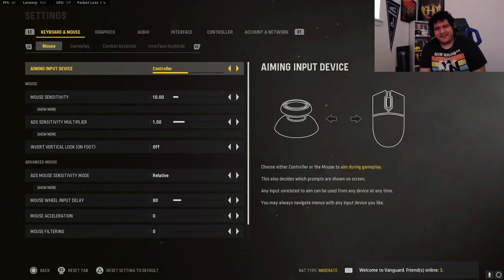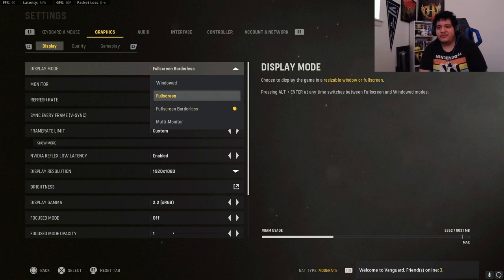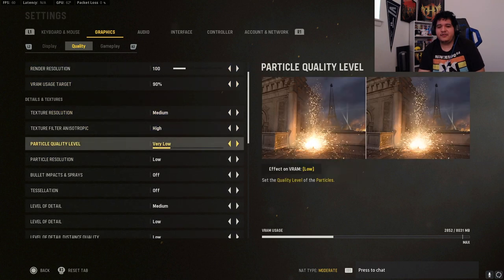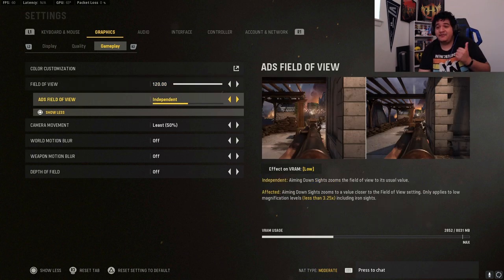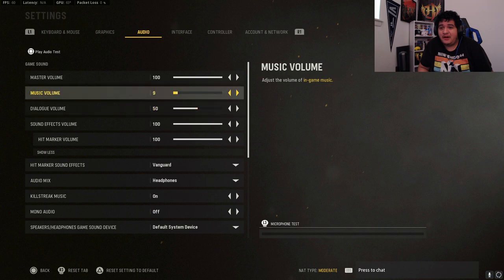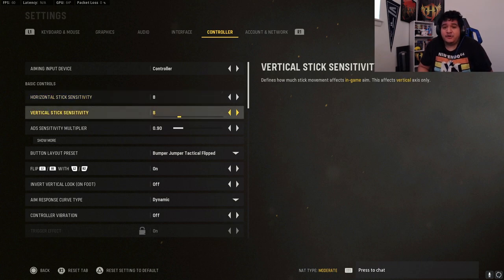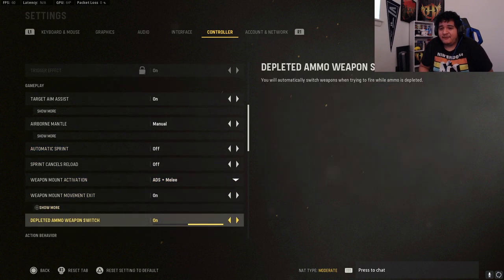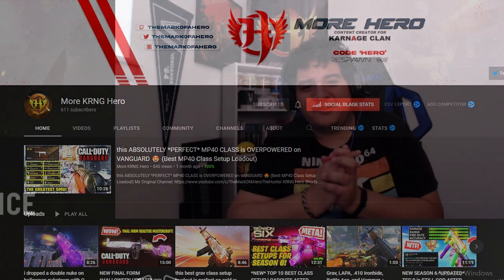Vanguard: BEST PC SETTINGS! BEST GRAPHICS SETTINGS for MAX FRAMES (FPS) ! (COD Vanguard PC Gameplay)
In this video of Call of Duty Vanguard , I decide to show off the cod vanguard best pc settings and the vanguard best graphics settings for this year's vanguard. This is how you achieve max frames vanguard. The best pc settings vanguard does not match up against the
best graphics settings vanguard. I love you all!

SEND ME STUFF! (only if you want hehe)
2075 W. Stadium Blvd.